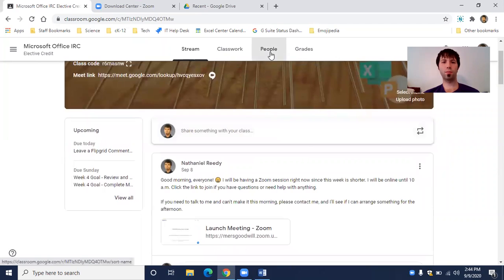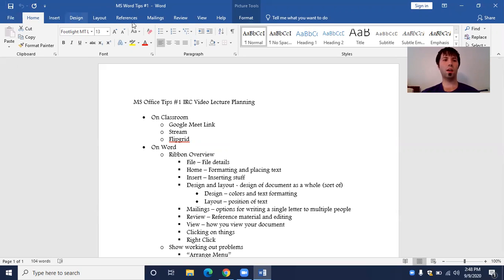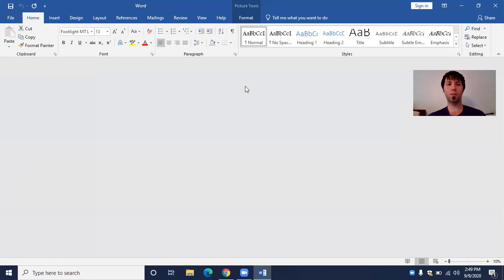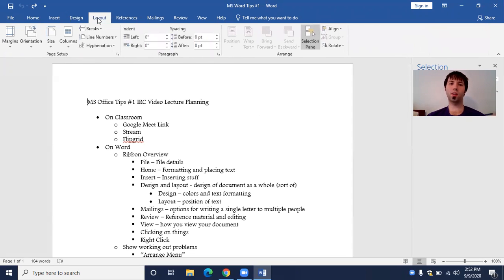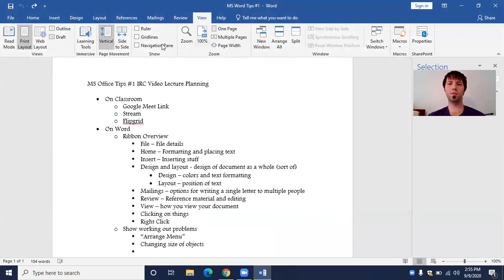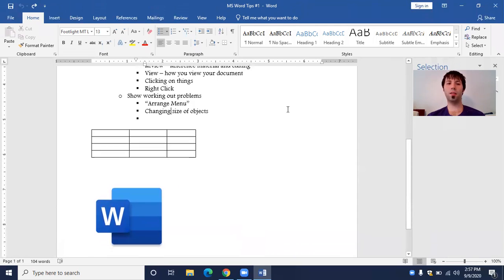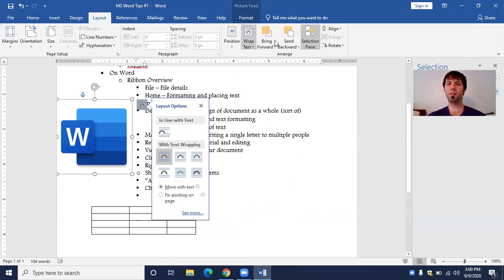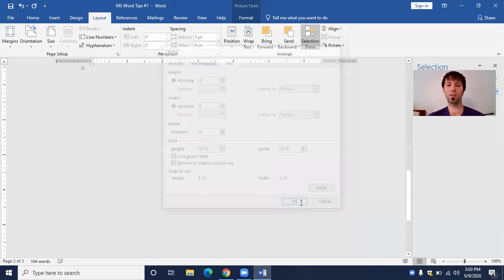Word Tips #1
I give you guys some general help on Microsoft Word 2019. I also answer questions about lectures and collaboration.

If you'd like to see this kind of video again, please let me know what you would like to see in the comments below.

Here is a link to the PowerPoint that summarizes what I reviewed in Word